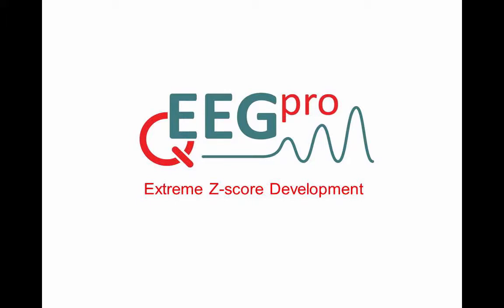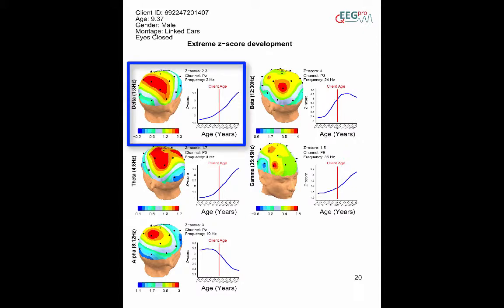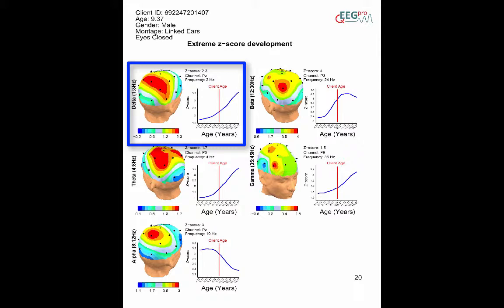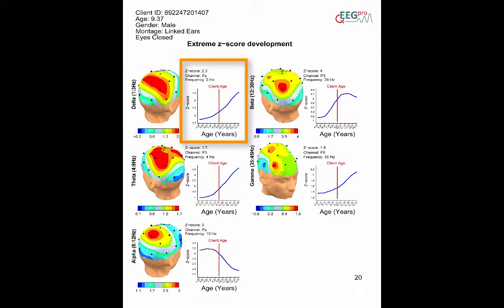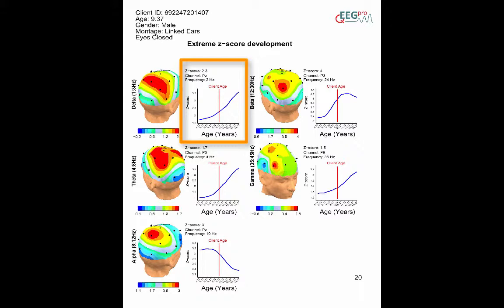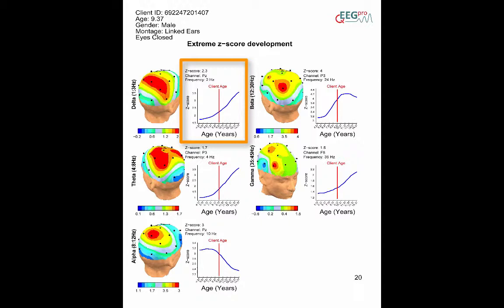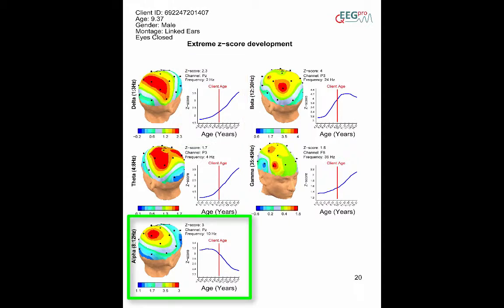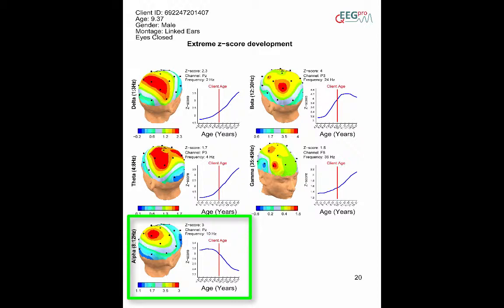5. Extreme Z score development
For 9 frequency bands the frequency is analyzed in which the most extreme Z-score is found.